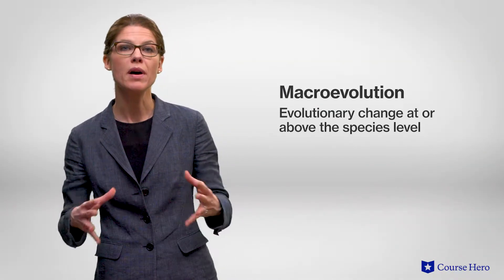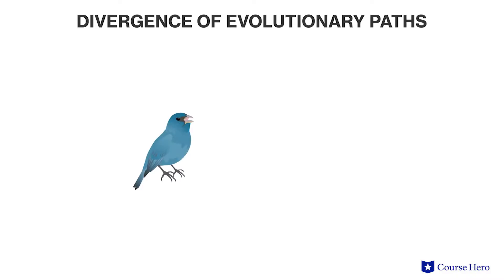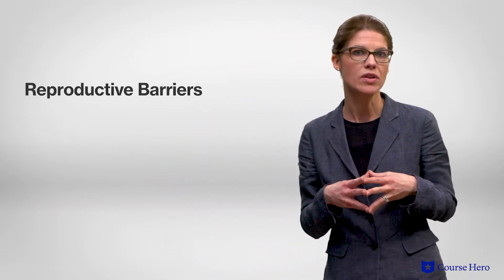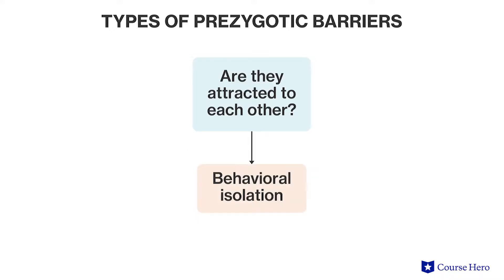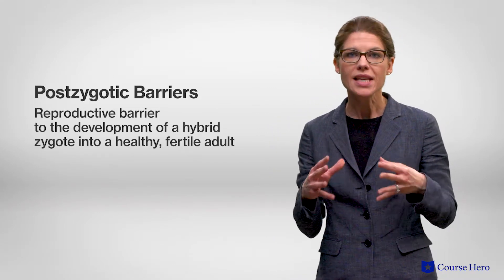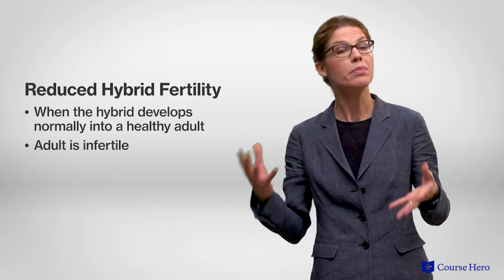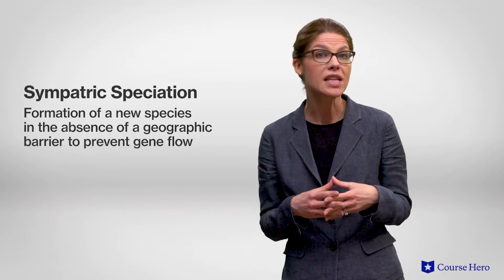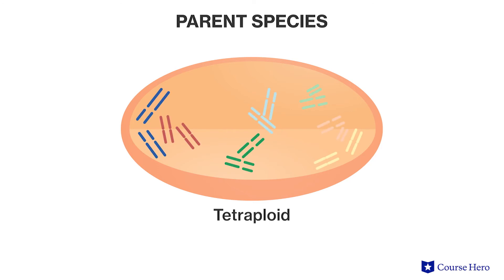How Speciation Happens | Biology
Summarize videos instantly with our Course Assistant plugin, and enjoy AI-generated quizzes Learn all about how speciation happens in just a few minutes! Jessica Pamment, professional lecturer at DePaul University, details reproduction barriers, postzygotic barriers, sympatric versus allopatric speciation, and speciation from multiple chromosomes.